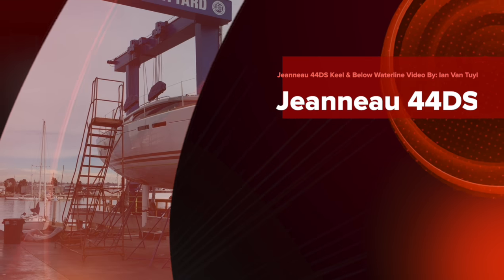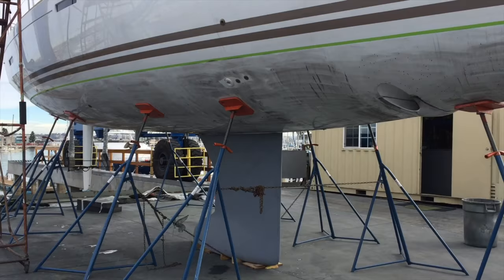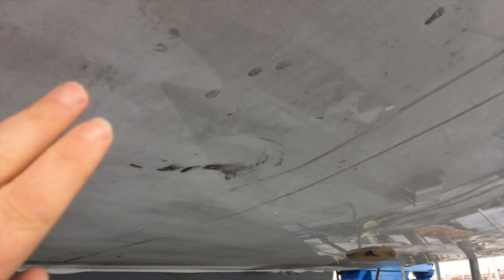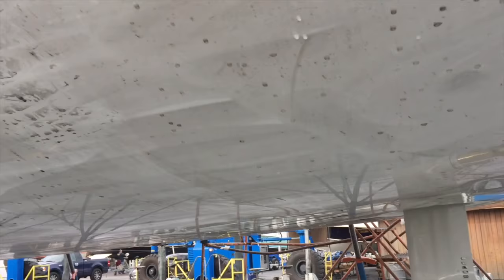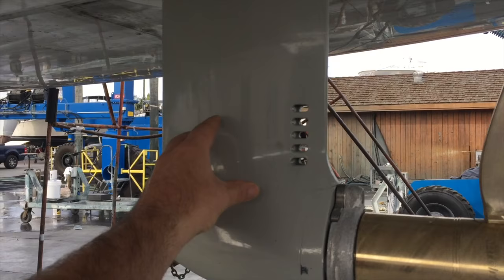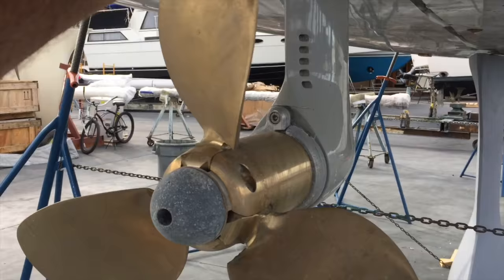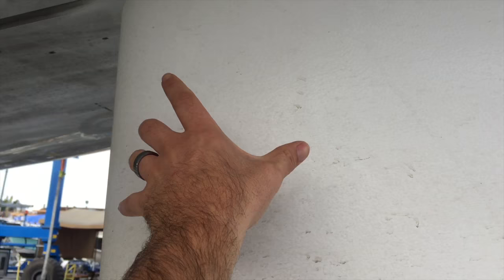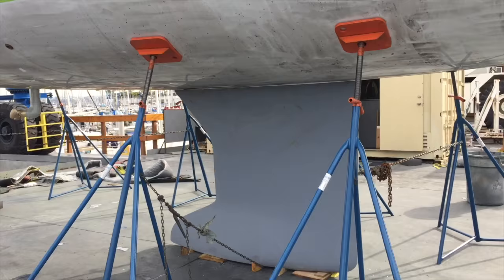Jeanneau 44DS Keel & Below Waterline Video By: Ian Van Tuyl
This video is about Jeanneau 44DS Keel & Below Waterline Video By: Ian Van Tuyl.